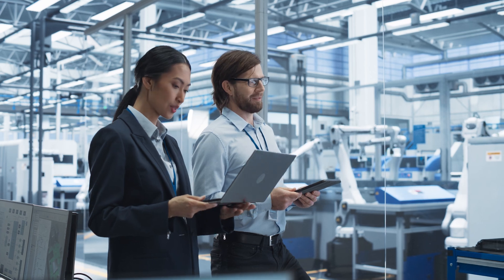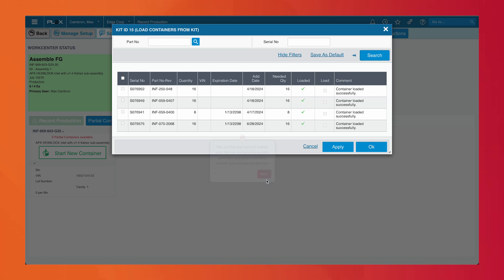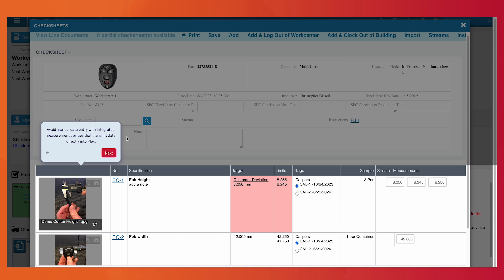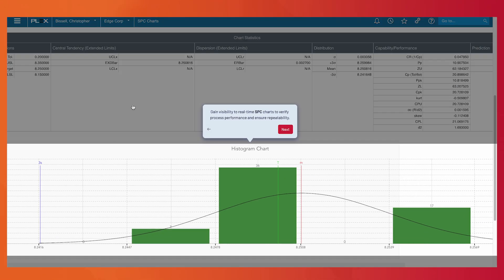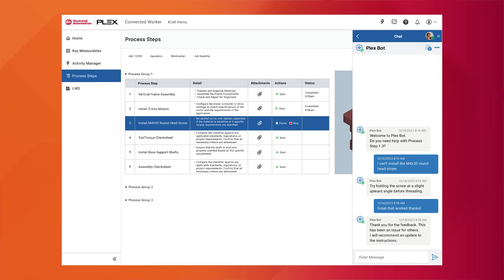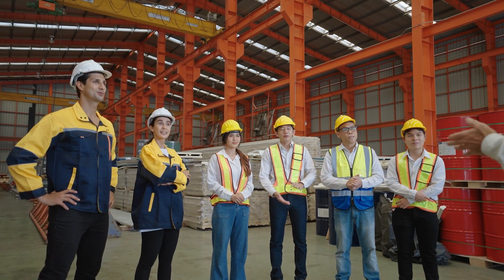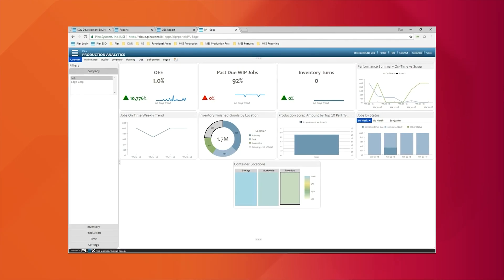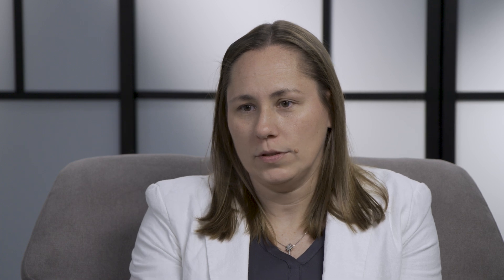Plex Manufacturing Execution System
Plex MES is a cloud-based Manufacturing Execution System that provides full control of your plant floor operations with a comprehensive view of the entire production lifecycle. It empowers manufacturers with Smart Manufacturing technologies that streamline production tracking, inventory management, and quality assurance.
Designed to meet you where your business needs are—whether you're scaling operations, overcoming complex challenges, or adapting to industry changes—Plex MES helps drive efficiency, reduce risk, and improve overall performance.